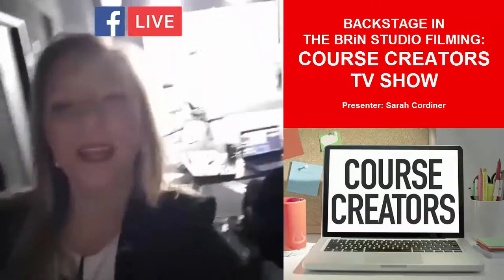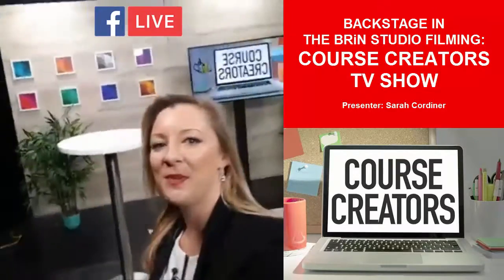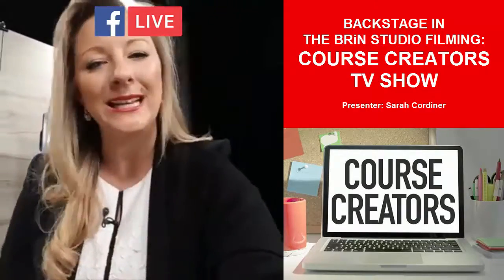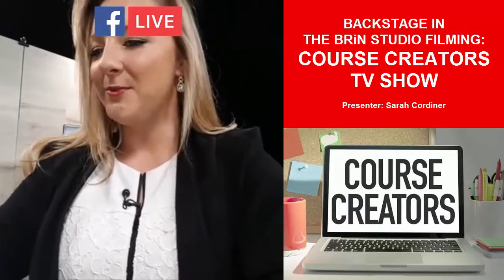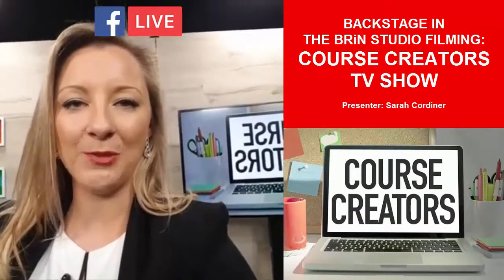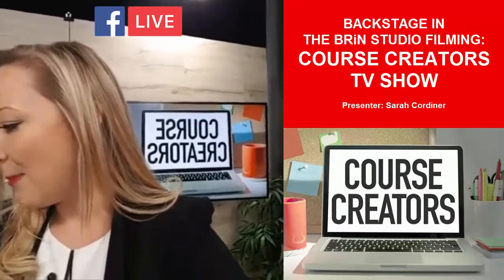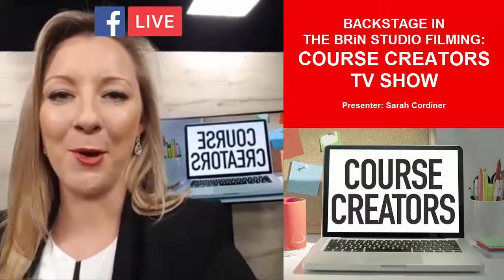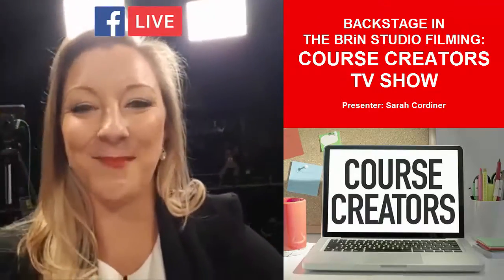Sarah Backstage at The BRiN Studios Filming the 'Course Creators' TV Show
Sarah Cordiner giving you a glimpse behind the scenes backstage at the BRiN studios filming her 'Course Creators; TV Show.  You can watch the who series for FREE and search for 'Course Creators'n (you'll need to download the free app to watch it).  This was filmed in November 2016.

Sarah Cordiner is Huffington Posts' 'Top 50 Must-Follow Female Entrepreneur for 2017'. 11 years in business & education, over 6,000 students in 121 countries and multiple awards - Sarah combines education and entrepreneurship as the EDUpreneur’s internationally acclaimed leader in ‘profitably educating your marketplace’.  A three-times international number 1 best-selling author, TV host, qualified educator and professional speaker.'